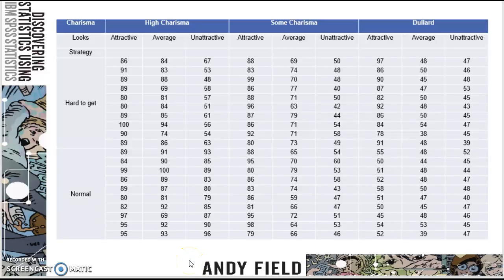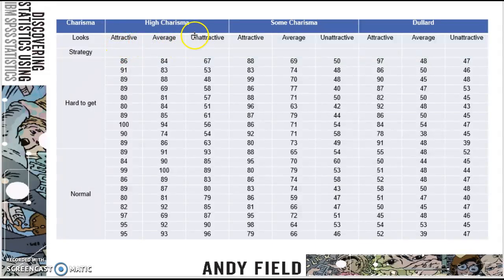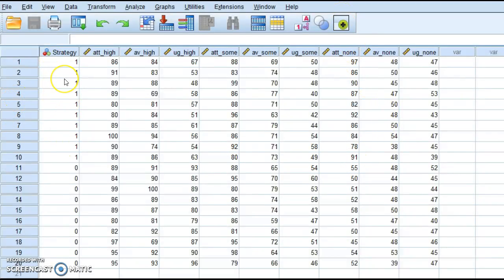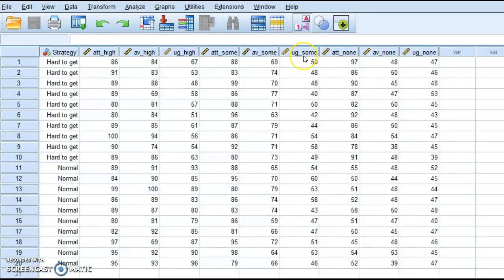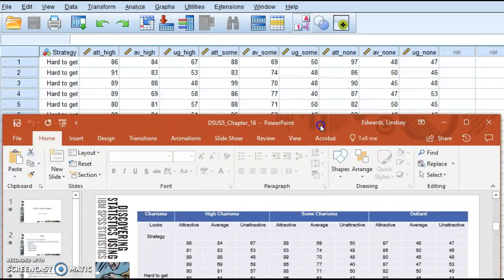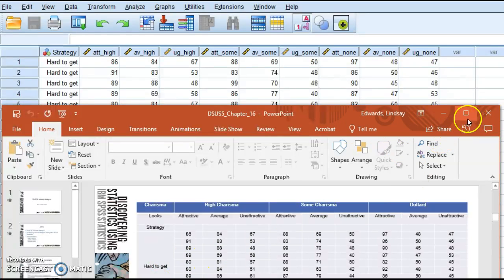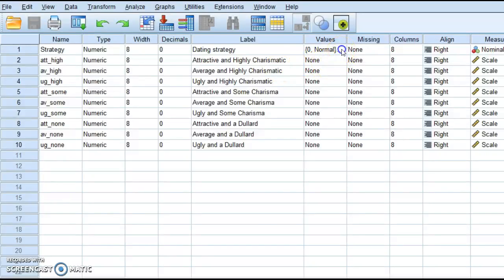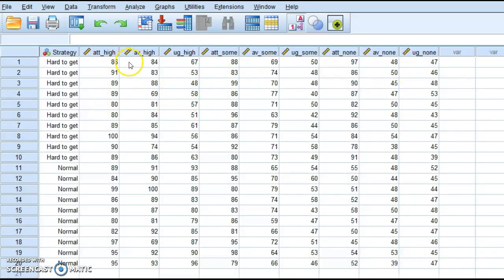EDUC Chp 16 Setting up Data for Mixed Methods